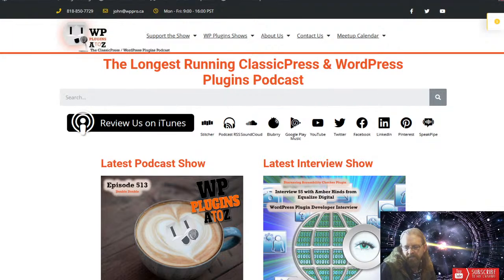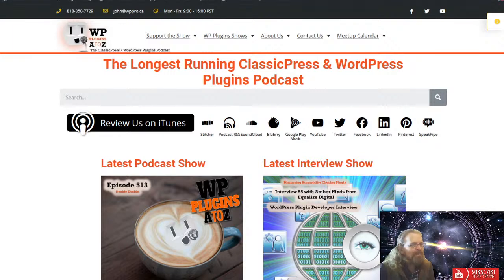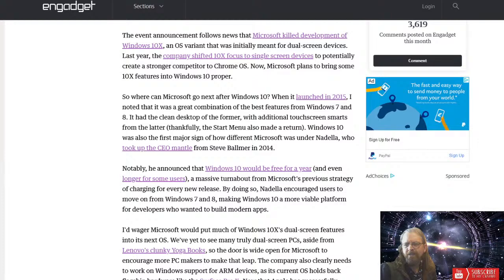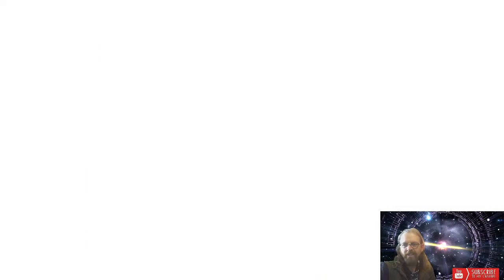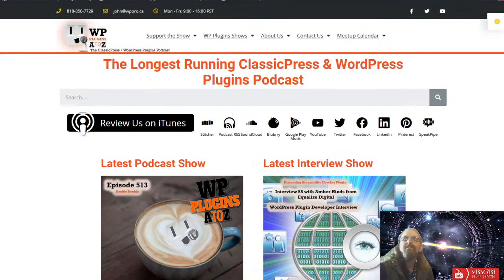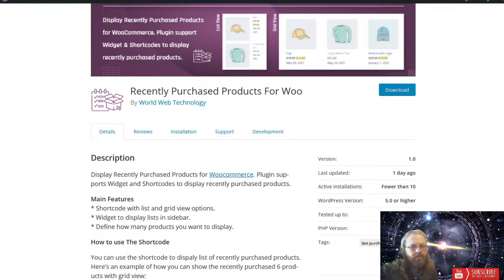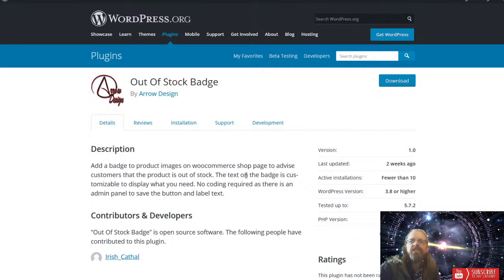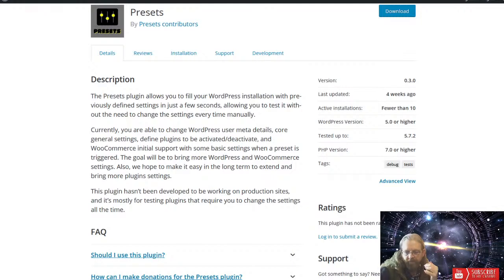No Sound Escapes from WordPress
Into the depths of plugin depravity.

It's Episode 514 - We have plugins for Showing Your Sales, Playing with Pinterest, Inserting code, Stock Control..., and ClassicPress Options. It's all coming up on WordPress Plugins A-Z! Presets, Recently Purchased Products For Woo, PI Button, Insert Headers and Footers by WPBeginner, Out Of Stock Badge, Recently Purchased Products For Woo and ClassicPress options on Episode 514.